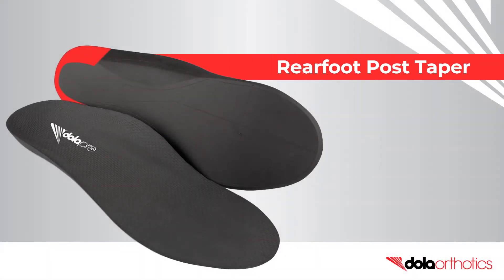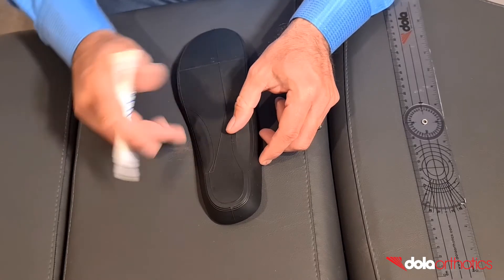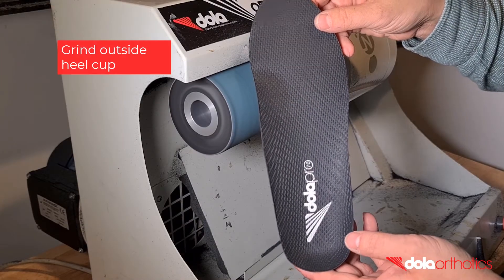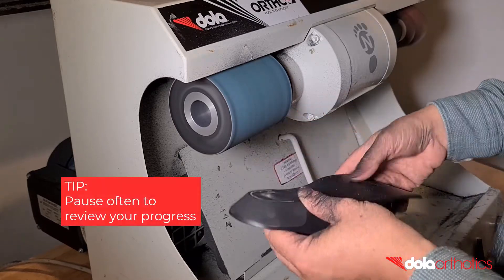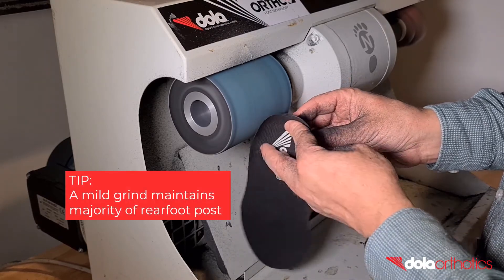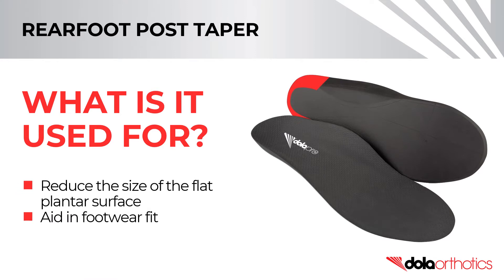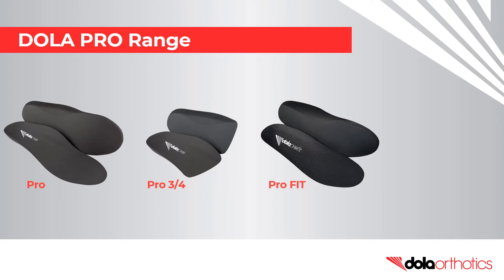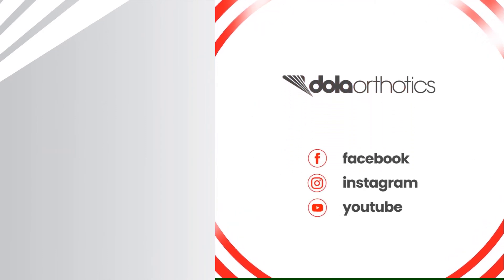DOLA Pro:: Rearfoot Post Taper in an Orthotic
How to customise your DOLA Pro with a Rearfoot Post Taper.

A rearfoot post taper is an increase in the taper angle to reduce the rearfoot post size.